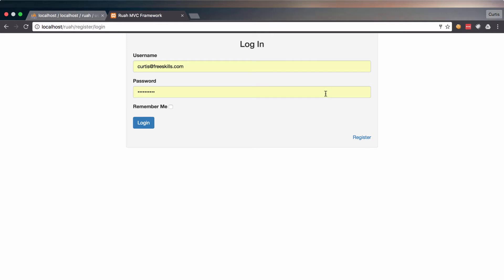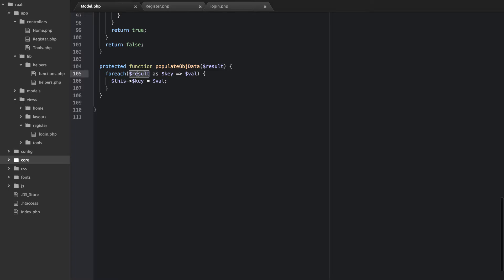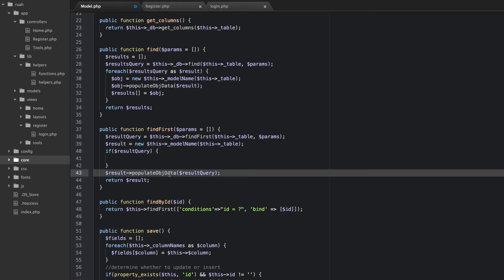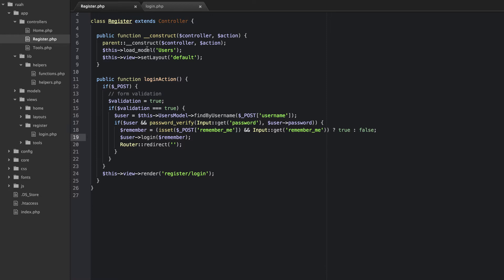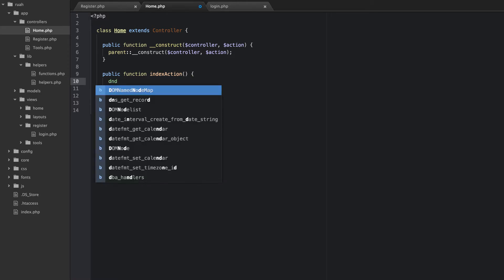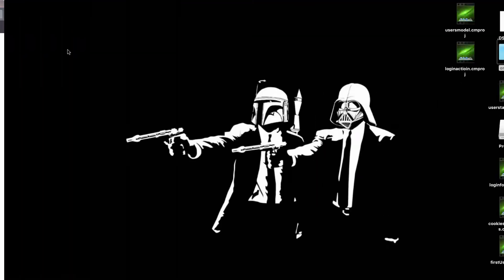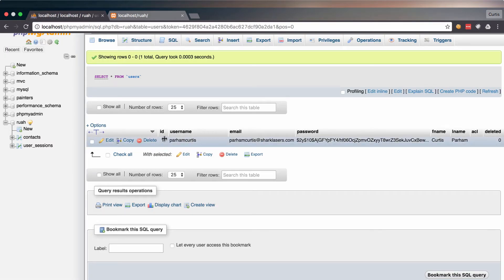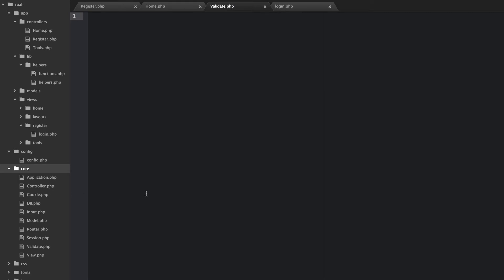Validate Class Part 1